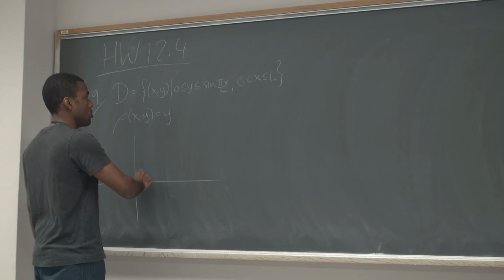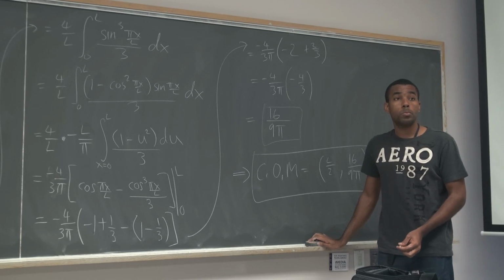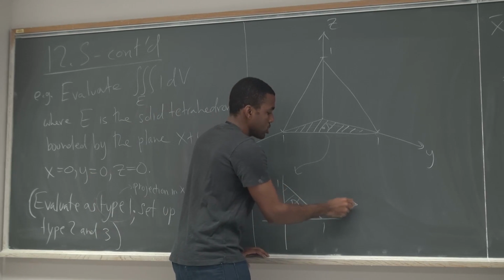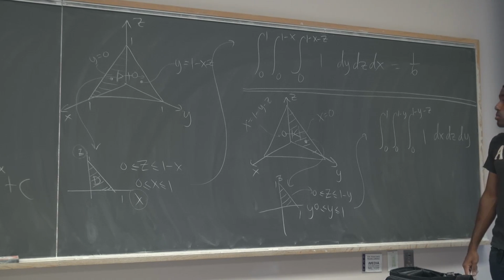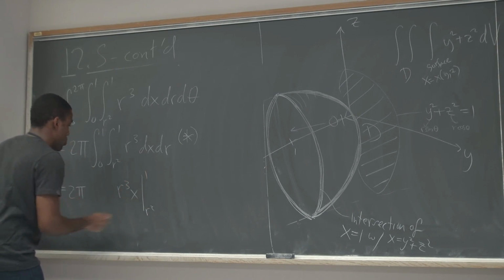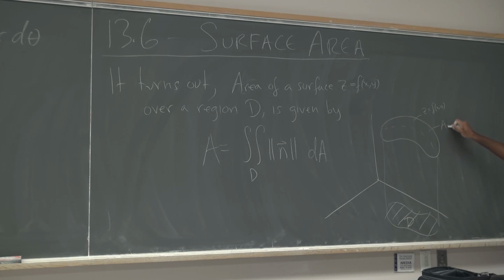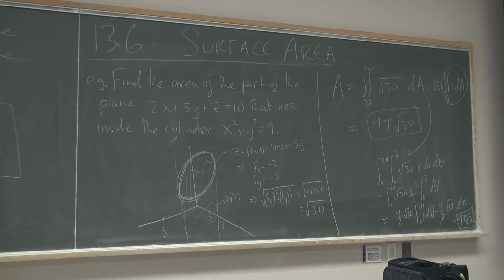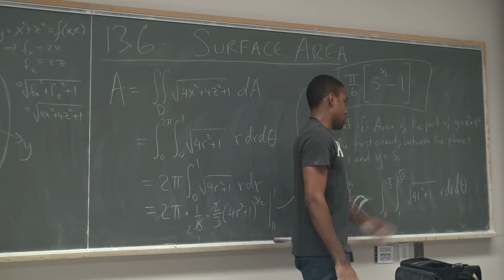Math 203 Lecture 26 - Triple integrals and surface area using double integrals